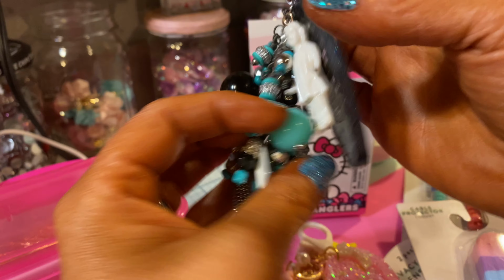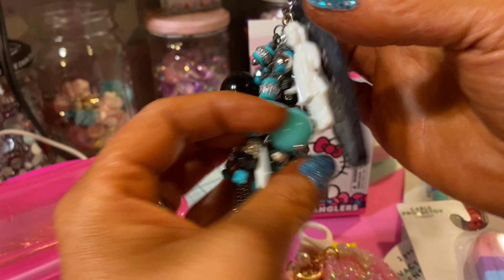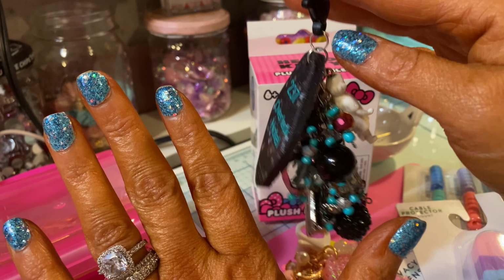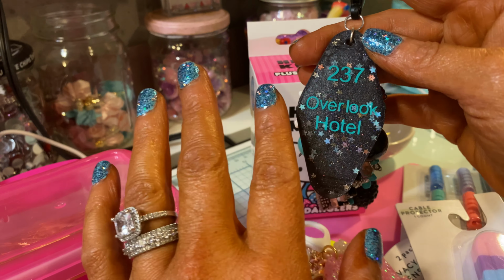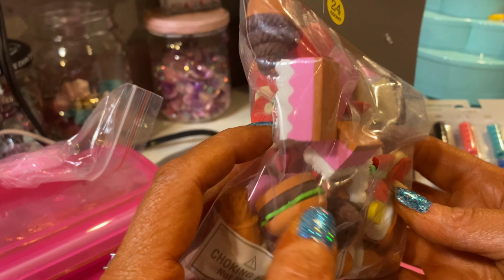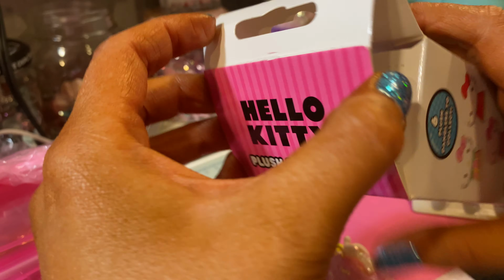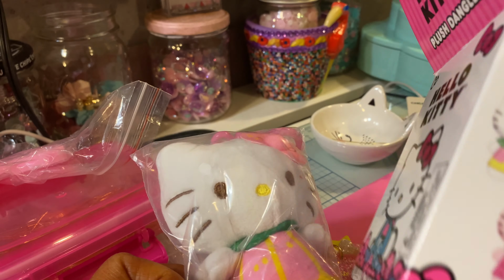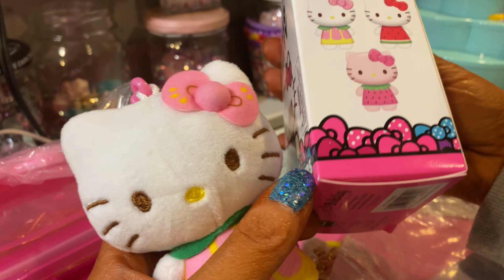What I’ve Made and What I’ve Got. Let’s Go!